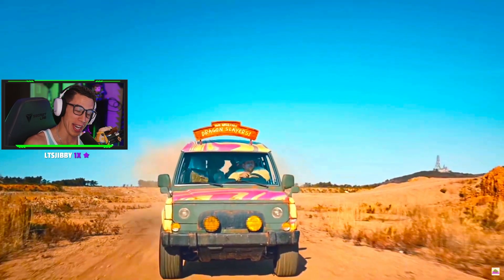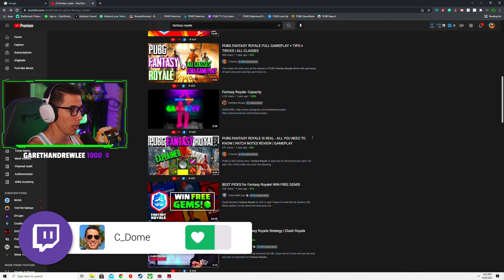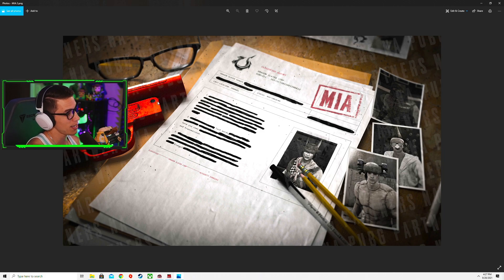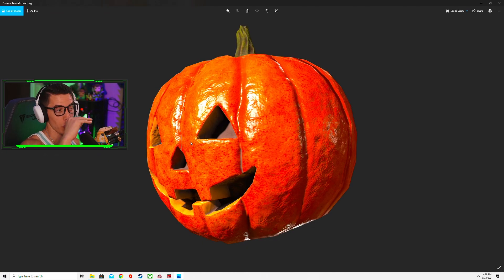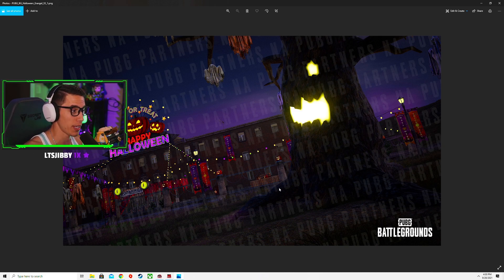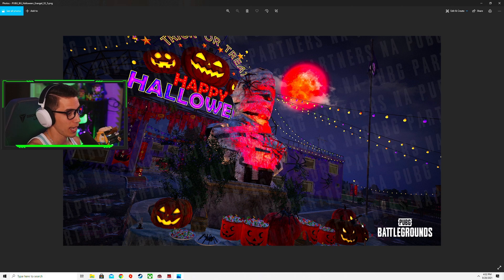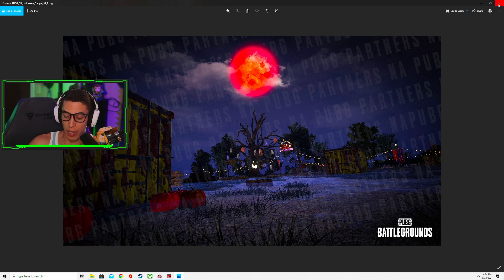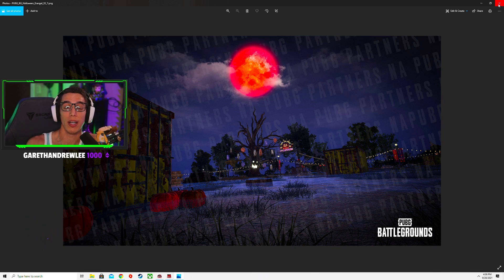NIGHT MODE ERANGEL | PUBG HALLOWEEN MODE | TWITCH DROPS / FREE SKINS | FANTASY ROYALE RETURNS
In today's video we go over the brand new mode coming to PUBG Test Server 9/29/21 and then Live servers 10/6/2021 for PC and 10/14/2021 for Console. This update will include the new limited time mode (fantasy royale 2.0), new progressive weapon skin, new twitch drops, and more.

I stream 4 days a week:
Tuesday/Wednesday/Friday/Sunday